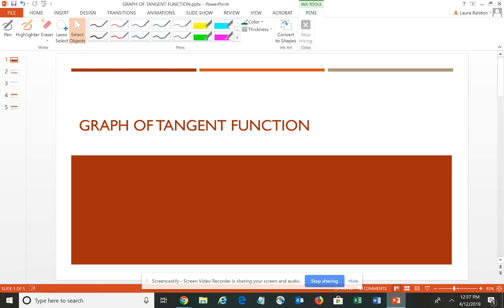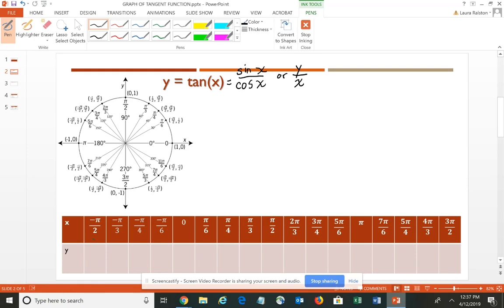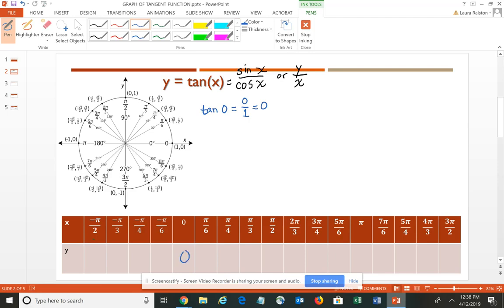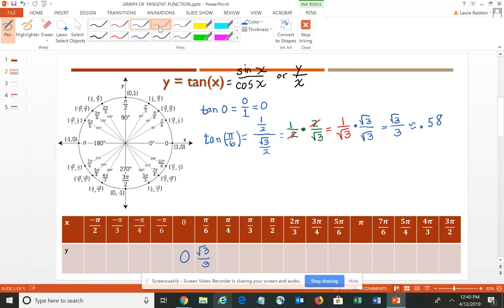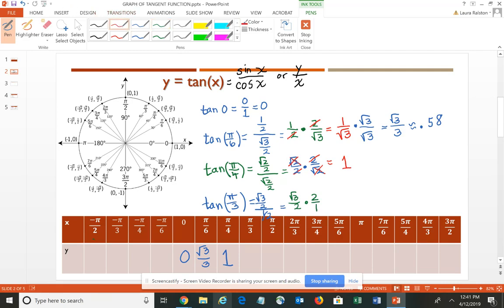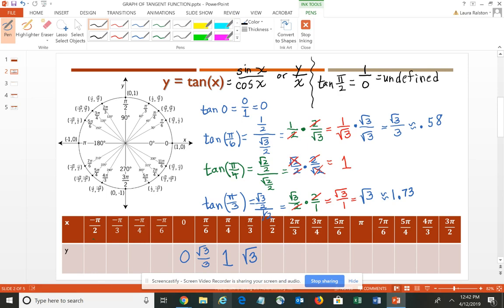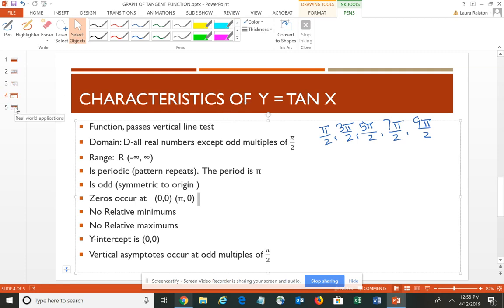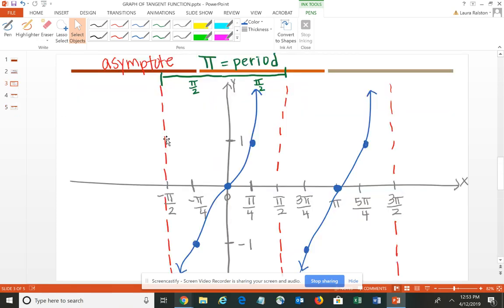MATH 1113 - Graph of Tangent Function